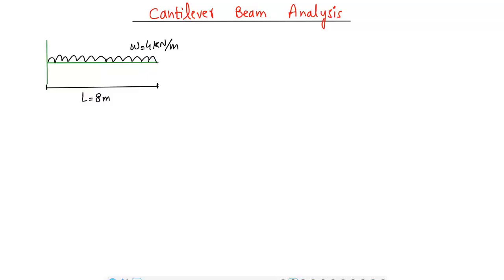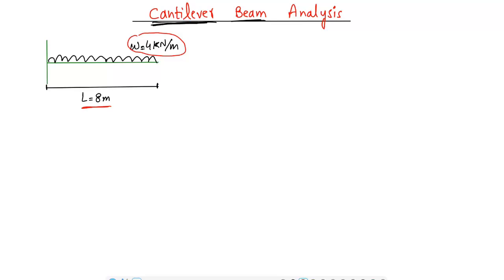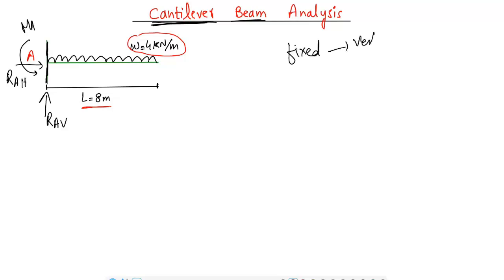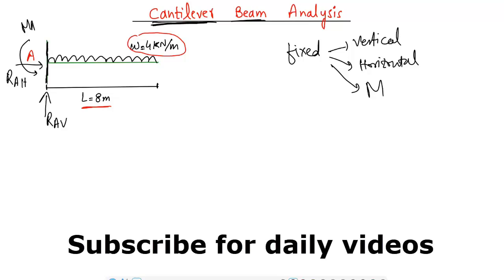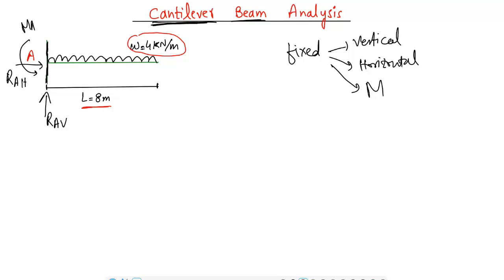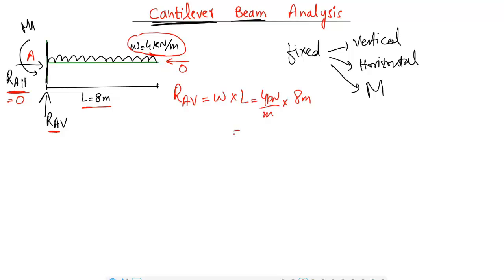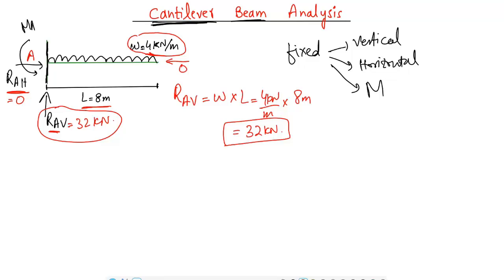Cantilever Beam Shear Force and Bending Moment Diagram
This video describes the shear force and bending moment diagram of a cantilever beam. A cantilever is a type of beam where it is only support by fixed support. An example of 6m length beam is solved here with uniformly distributed load of 4kN/m.

I Would be very happy if you can join my travelling channel :))

cantilever beam
beam types
Types of beam shear forces
Support reactions of cantilever beam